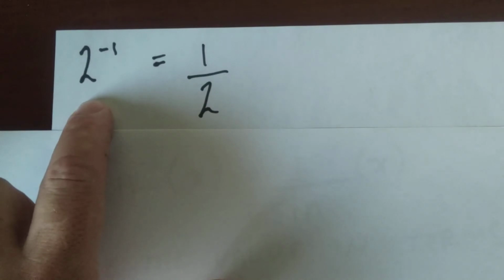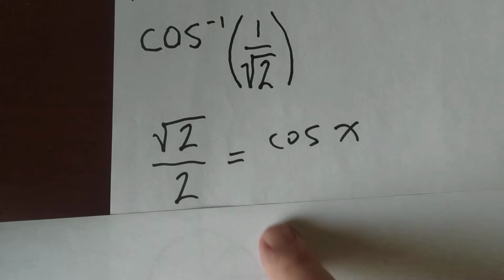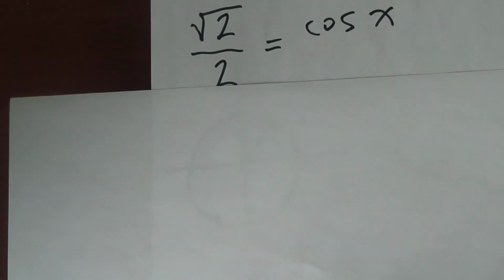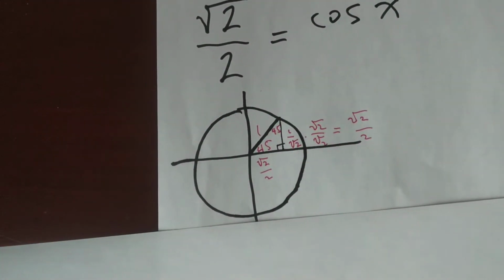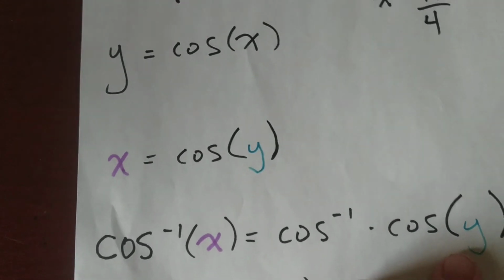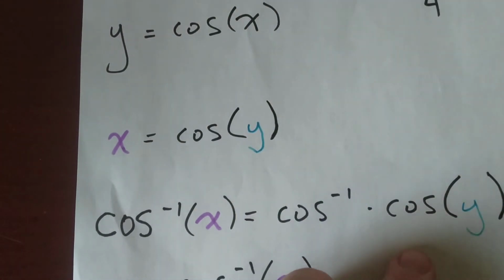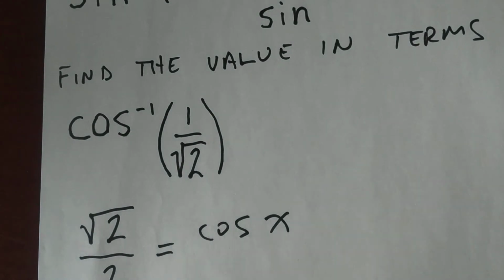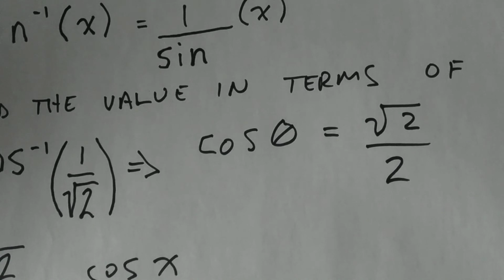inverse trigonometric functions